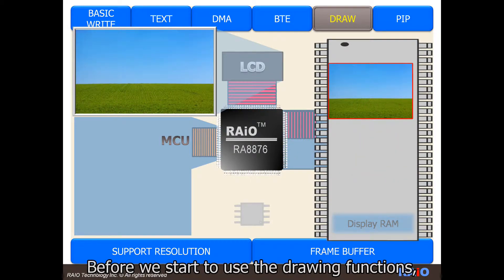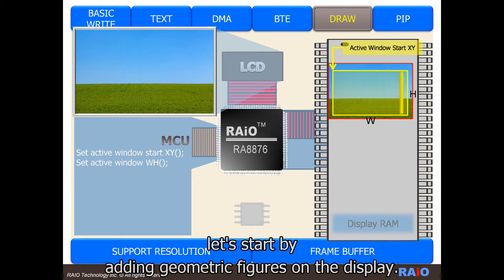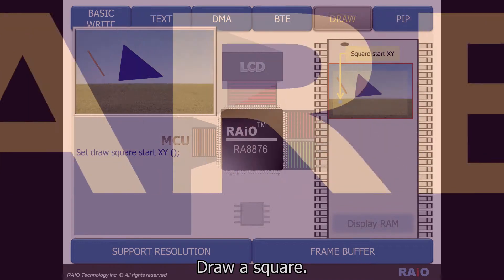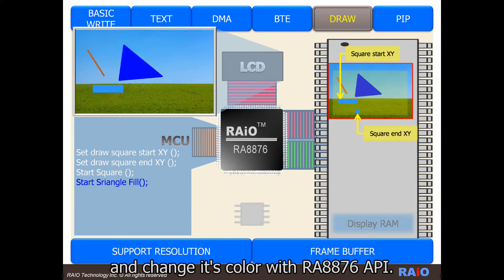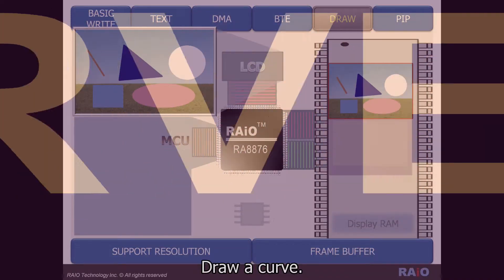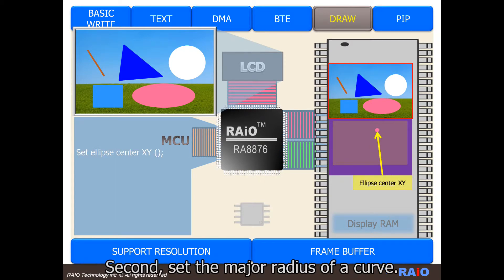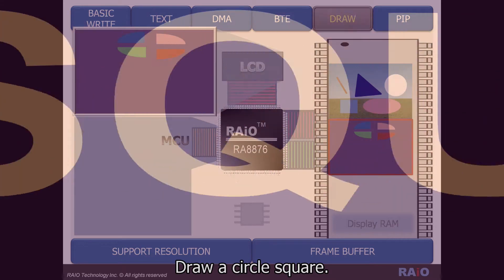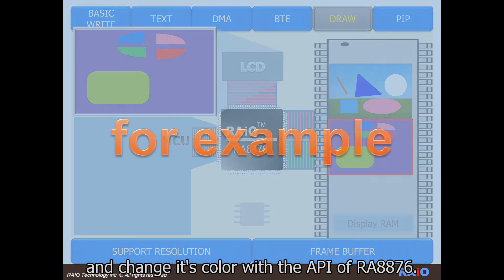TFT-LCD Controller : [Video 08] RA8876 RA8877 Feature Draw function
Video Contents :

RA8876/RA8877 provides a Geometric Engine which can be used for drawing geometric figures on the display, such as drawing an Ellipse, Circle, Curve, Square, Line, Triangle and Square Of Circle Corner etc [ɛt 'sɛtərə]. User just need to set up a few program settings and will be able to show the geometric patterns on the display. These patterns can be used for displaying the control button, the dialogue box and so on. Before we start to use the drawing functions, we have to set up the location and the size for the active window. And next, let's start by adding geometric figures on the display.

Draw a line, please do the following. First, choose the color of line you wanted and set up the start point address. Second, set up the end point address. Third, enable the drawing line’s API, RA8876 will start drawing a line operation. And then a line is shown on your panel. Besides, user is able to change line’s color with RA8876 API.

Draw a triangle. First, set the address for the vertices of triangle. Second, execute the triangle’s API; RA8876 will start drawing a triangle operation. And then a triangle is shown on your panel. User is able to choose that the triangle is filled or not and change its color with RA8876 API.

Draw a square. First, set the start point address. Second, set the end point address. Third, execute the square’s API; RA8876 will start drawing a square operation. And then a square is shown on your panel. User is able to choose that the square is filled or not and change its color with RA8876 API.

Draw a circle. First, set the center point address. Second, set the radius of a circle. Third, execute the circle’s API; RA8876 will start drawing a circle operation. And then a circle is shown on your panel. User is also able to choose that the circle is filled or not and change its color with RA8876 API.

Draw an ellipse. First, set the center point address. Second, set the major radius of an ellipse. Third, set the minor radius of an ellipse. Fourth, execute the ellipse’s API; RA8876 will start drawing an ellipse operation. And then an ellipse is shown on your panel. Of cause, user is able to select that the ellipse is filled or not and change its color with the API of RA8876.

Draw a curve. First, set the center point address for the curve. Second, set the major radius of a curve. Third, set the minor radius of a curve. Fourth, choose the part selection for curve. The last step is that execute the curve’s API, RA8876 will start drawing a curve operation. And then a curve is shown on your panel. User is able to choose that the curve is filled or not and change its color, with the API of RA8876.

Draw a circle square. First, set the start point address of the circle square. Second, set the end point address of the circle square. Third, set the radius of round corners. The last step is that execute the circle square’s API, RA8876 will start drawing a circle square operation. And then a circle square is shown on your panel. User is able to choose that the circle square is filled or not and change its color, with the API of RA8876.